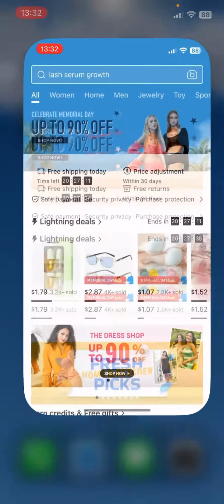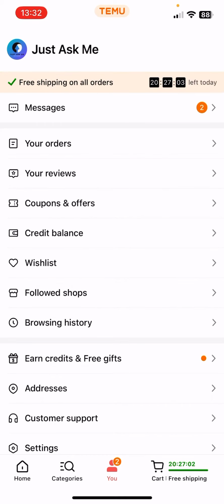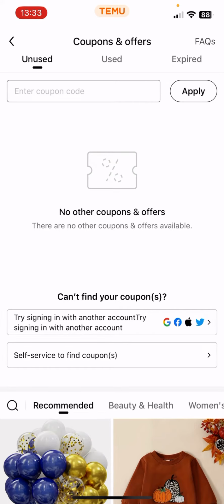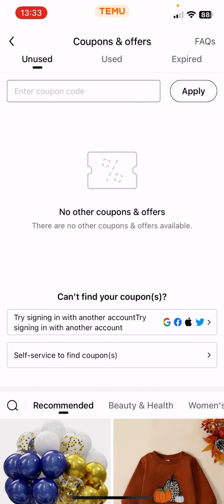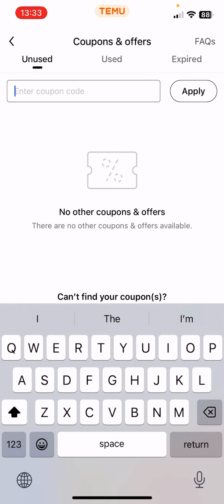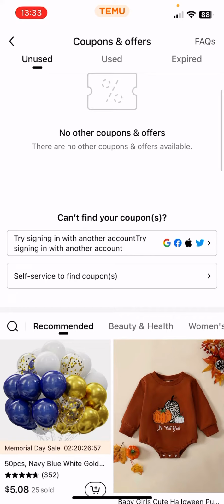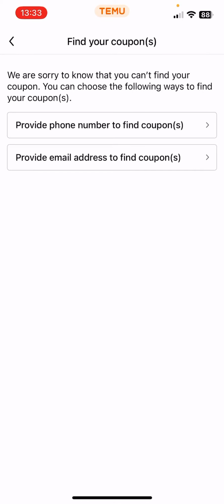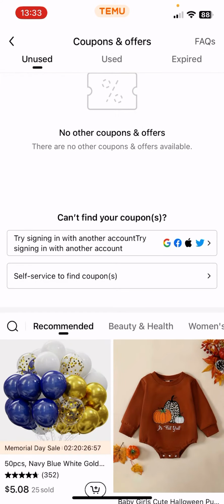How to use coupons and offers in Temu?